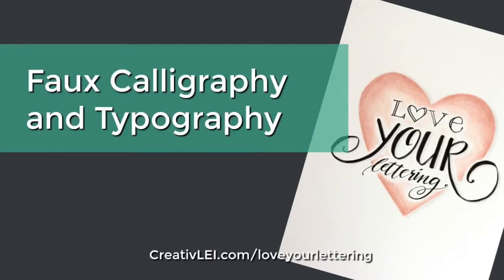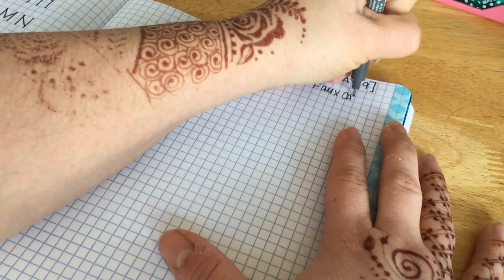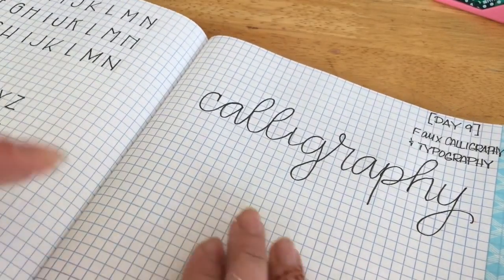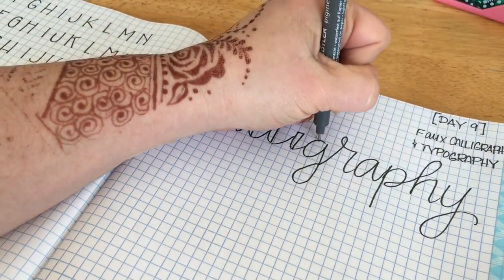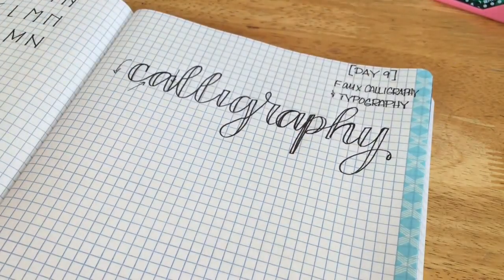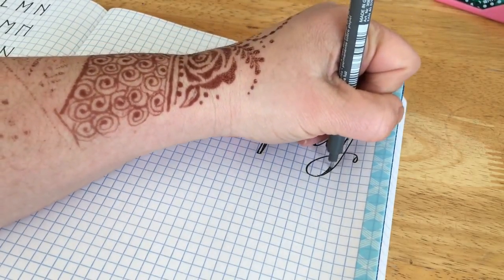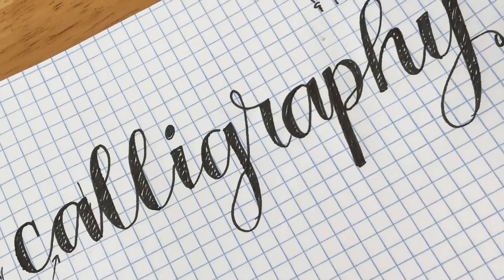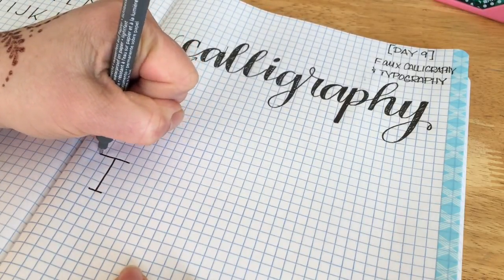Faux Calligraphy and Typography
Day 9 of loveYOURlettering, we introduce you to faux calligraphy.